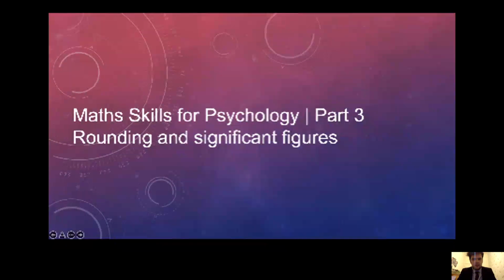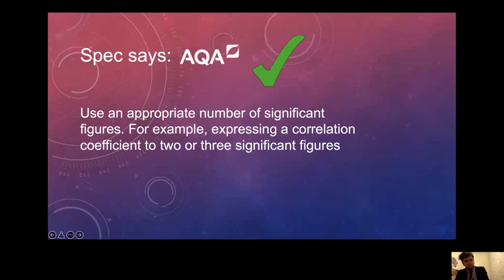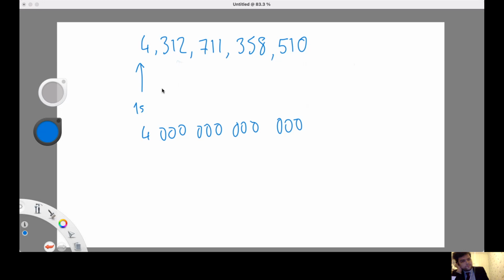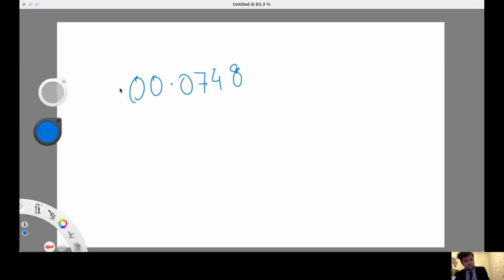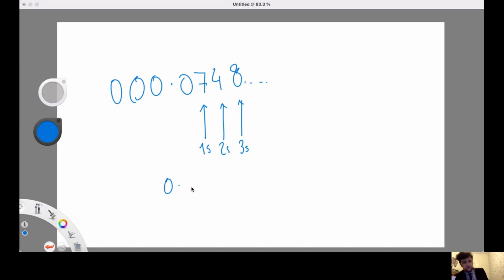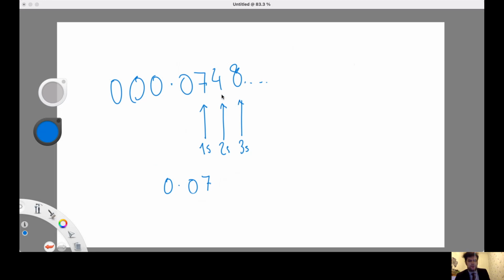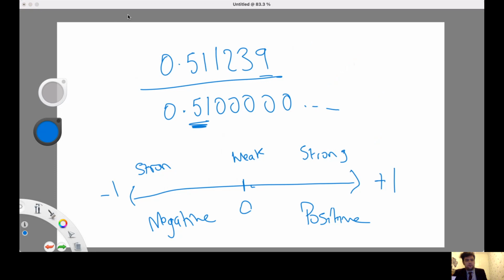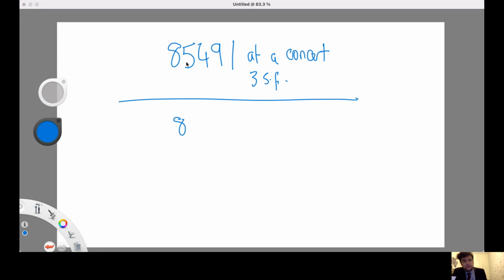Maths Skills 3 AQA Psychology | Rounding and Significant Figures